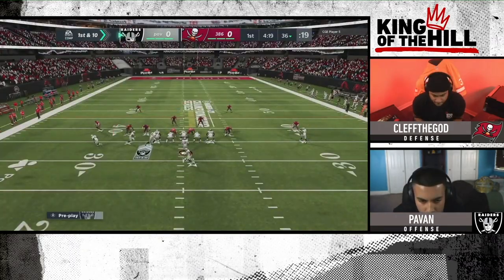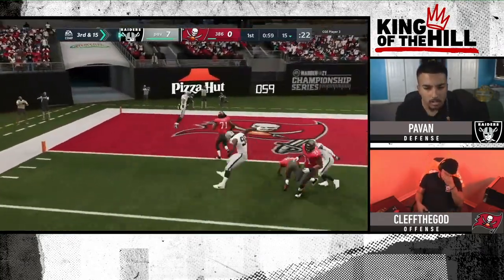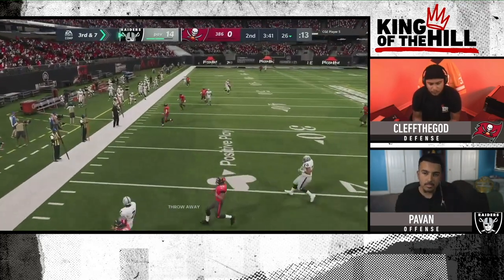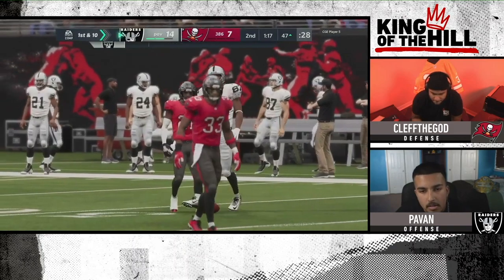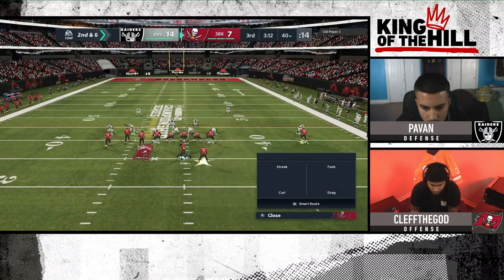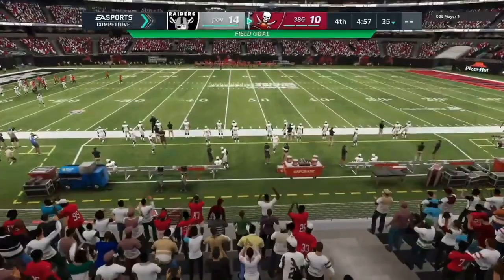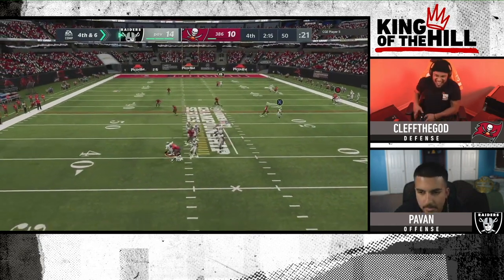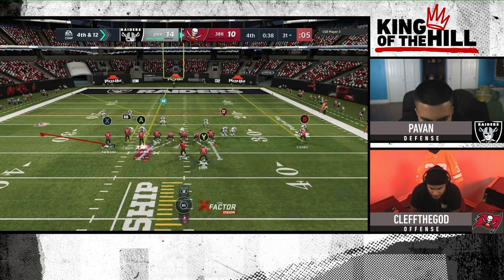Cleff the God vs. Pavan | Madden '21 King of the Hill